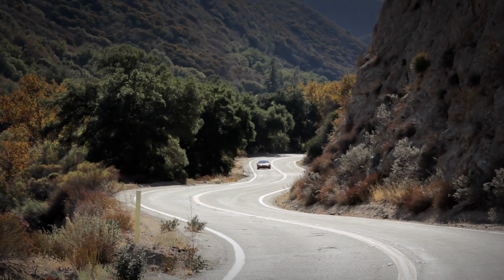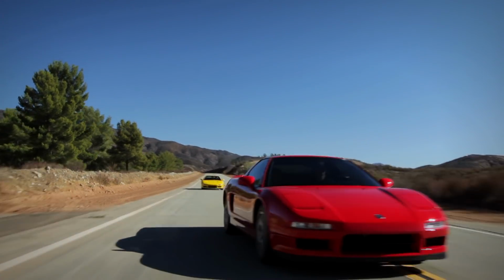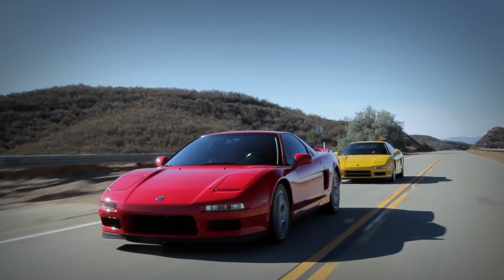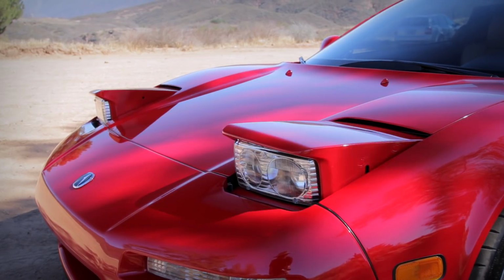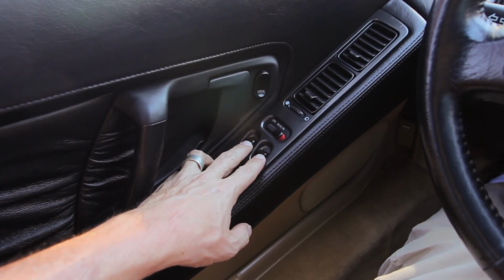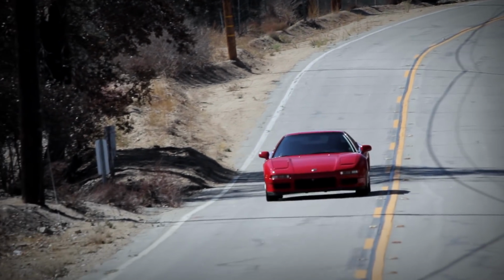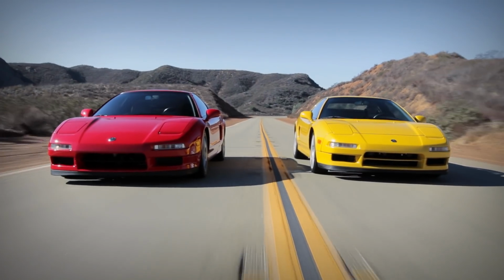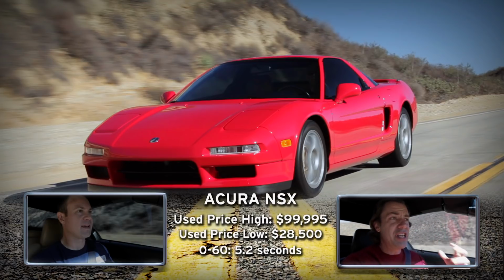Acura NSX (Generation 1) Review - Everyday Driver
After many requests the guys climb into not one, but two Acura NSXs.  While blasting down fast straights and tight canyons, they discuss this icon, the changes through the first generation, and if this exotic is a good used purchase.

Lots more on the way - look for us on Thursdays, and Share!